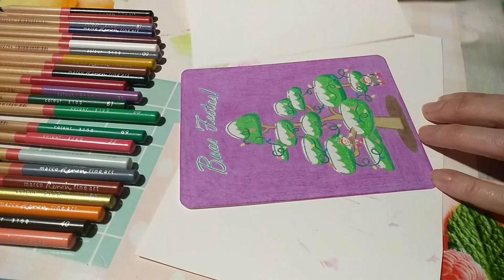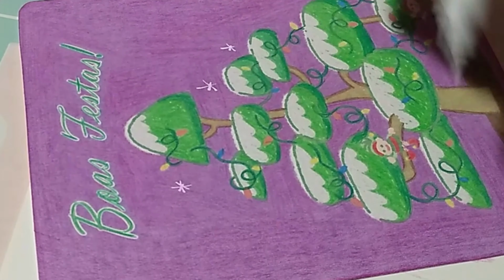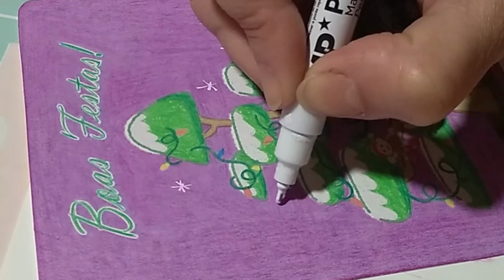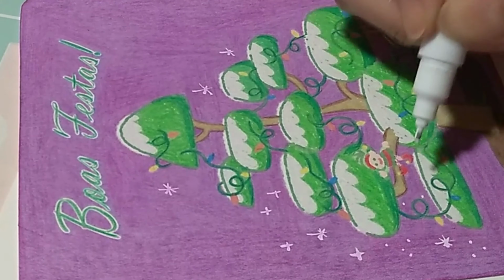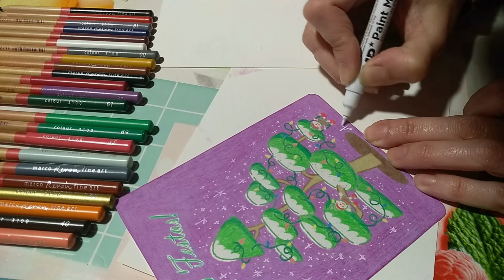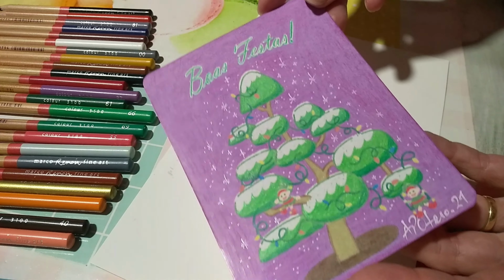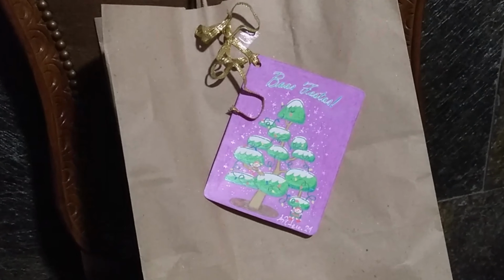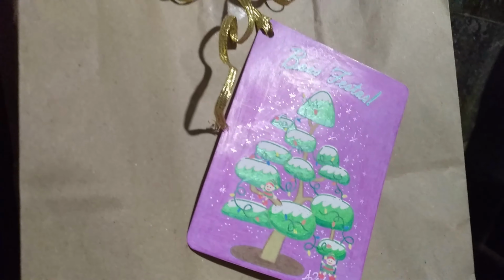How I make Happy Holiday cards - Happy Holidays!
Hi there, beautiful people and illustration lovers!
This year I made Holliday cards. I'm about to share with you how I made it. Hope you like it!

And come again for more art and creativity vídeos.

HAPPY HOLIDAYS!!!